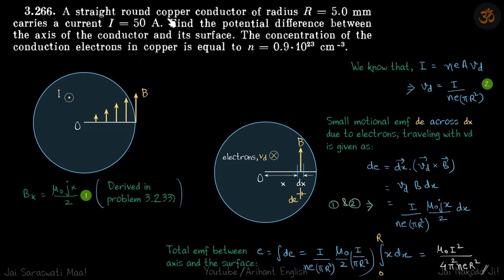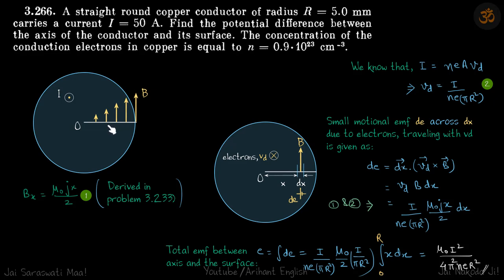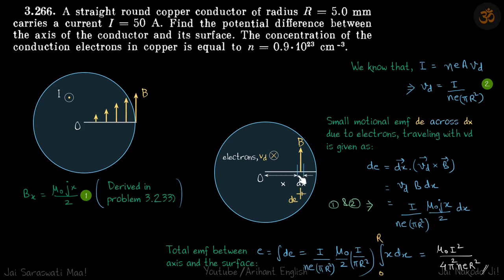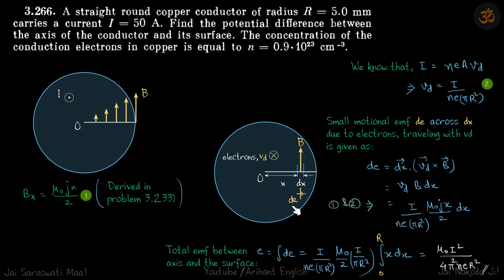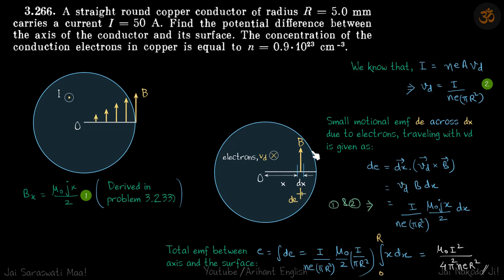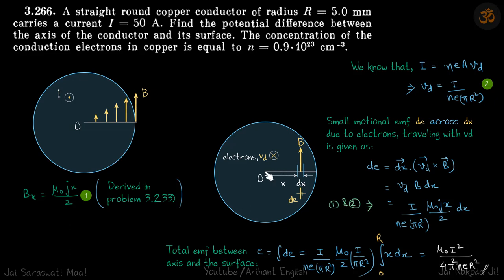3.266 | Irodov Solutions | Electrodynamics